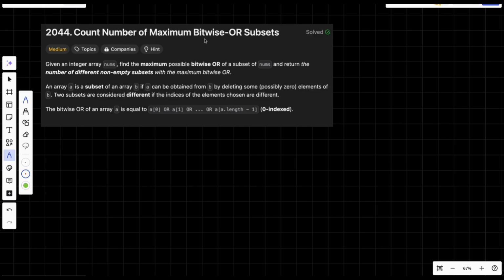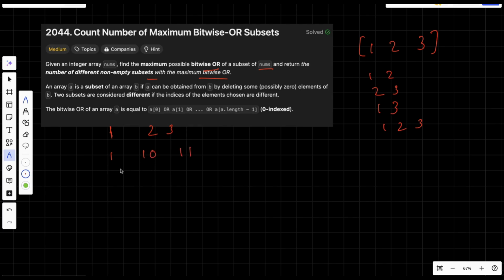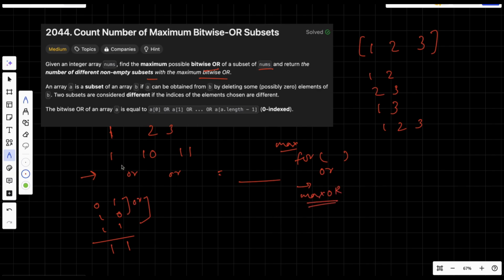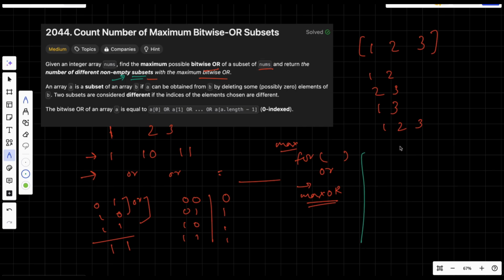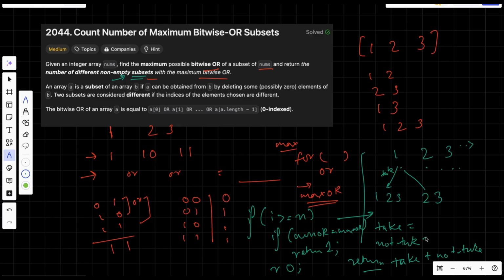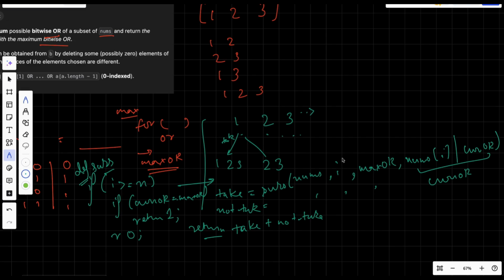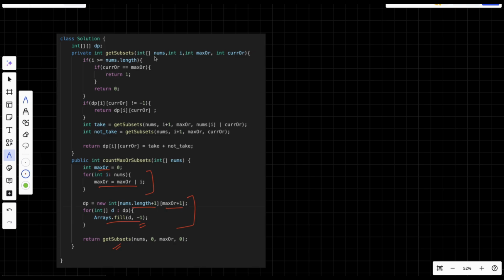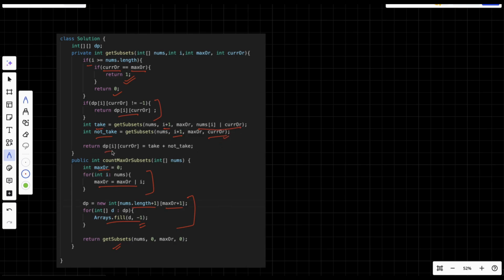Count Number of Maximum Bitwise-OR Subsets | Detailed Approach | Leetcode 2044 | 10mintuesCS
In this video we will solve a good Greedy Problem :  Count Number of Maximum Bitwise-OR Subsets | Detailed Approach | Leetcode 2044 | 10mintuesCS

Problem Name :   Count Number of Maximum Bitwise-OR Subsets | Detailed Approach | Leetcode 2044 | 10mintuesCS